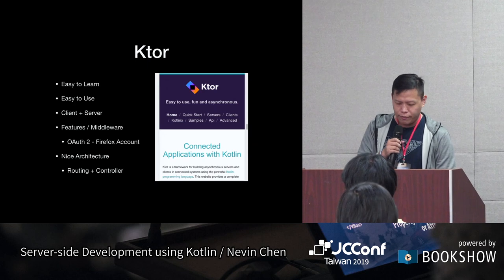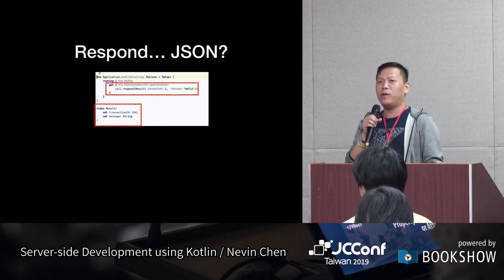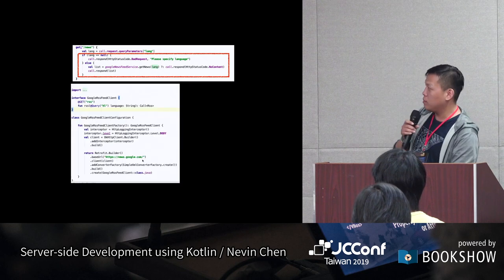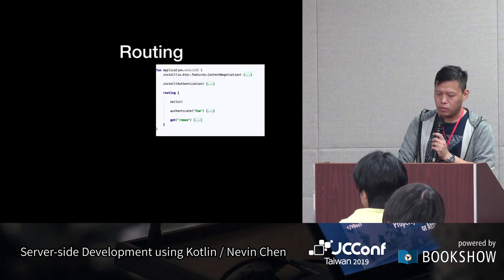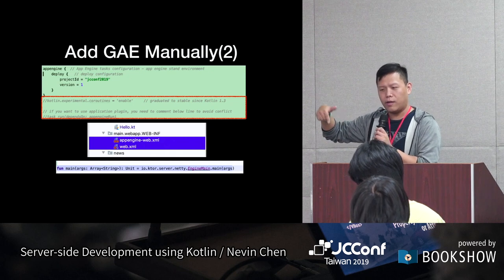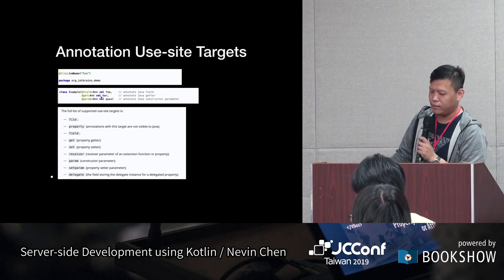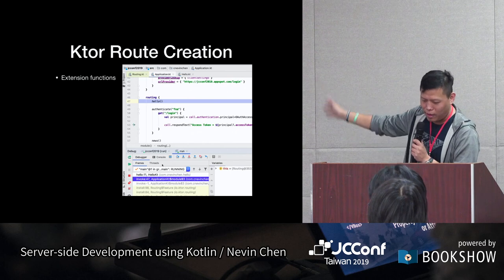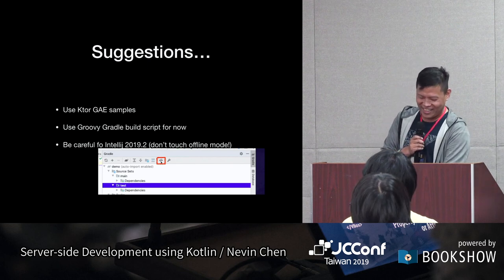R402AB 1 Server side Development using Kotlin／Nevin Chen